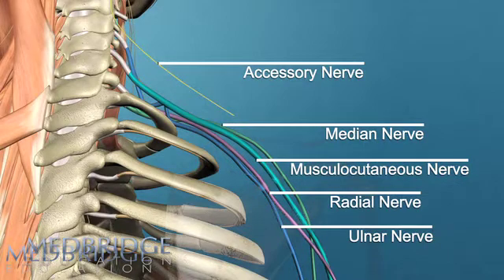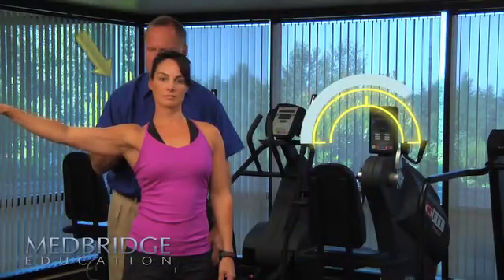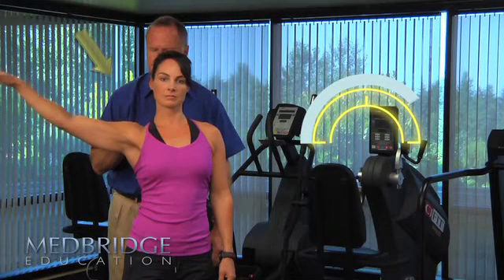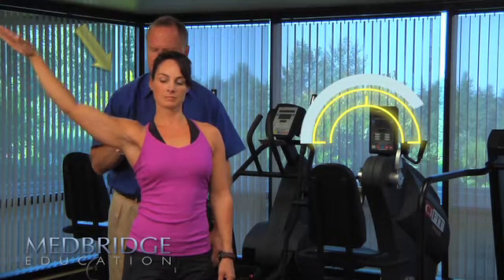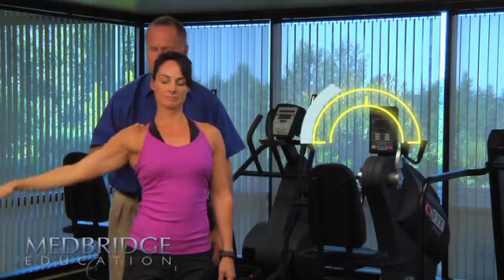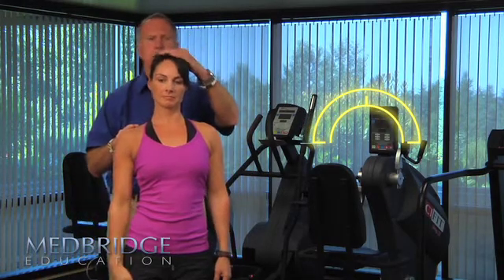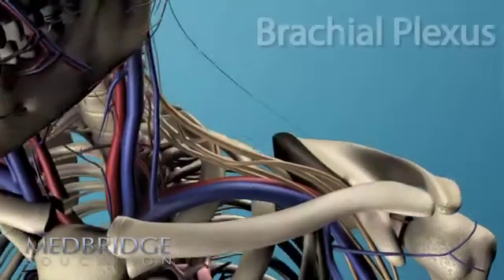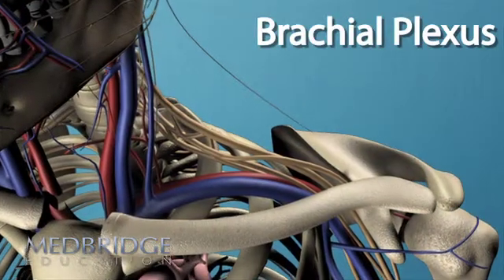Peripheral Neuropathic Syndromes Video: Jack Stagge | MedBridge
Instructor: Jack Stagge, PT, OCS, FAAOMPT

In this course, Jack Stagge will present the concepts - pioneered by Bob Elvey - of differential diagnosis and treatment of patients with upper quarter pain and dysfunction that can often be unrecognized as having a neuropathic causation.

The upper limb tension test, or ULTT, as pioneered by Bob Elvey, will be illustrated in this course. Beyond these tests - and crucial to correct diagnosis - Bob's four other well documented criteria for the assessment of these syndromes will be emphasized and clearly demonstrated. Well researched pathophysiological concepts such as "Antidromic Pain", Neurogenic Rheumatica, Pseudoneuromas, Central Sensitization, and others will be discussed.